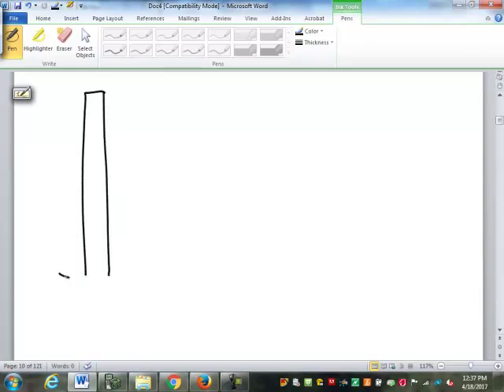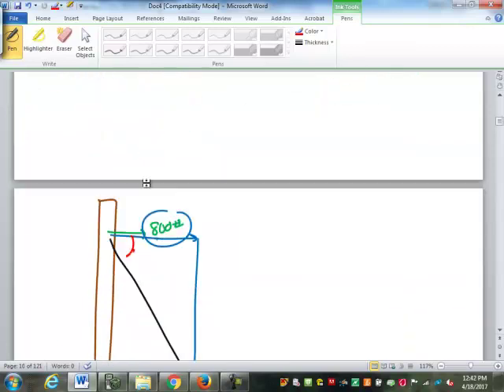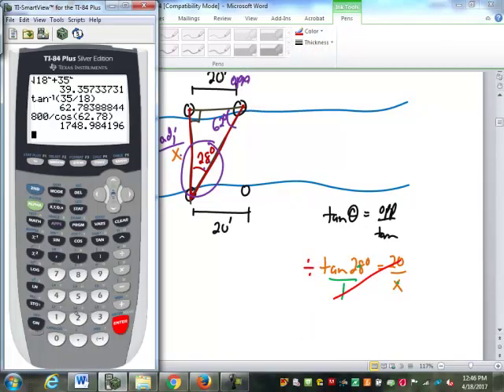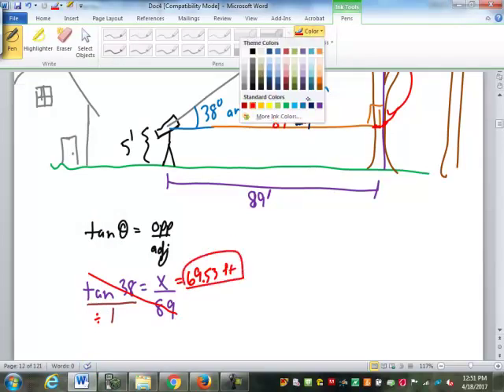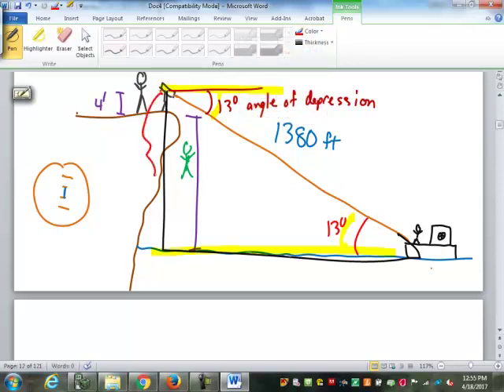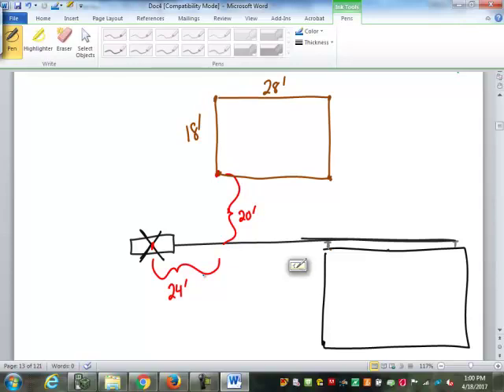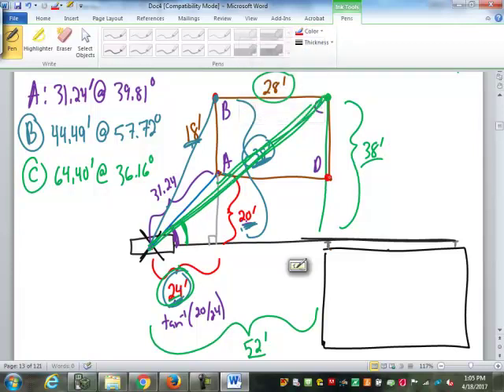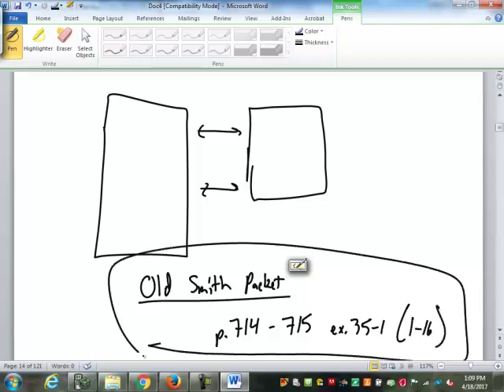34 Applications of Right Triangles